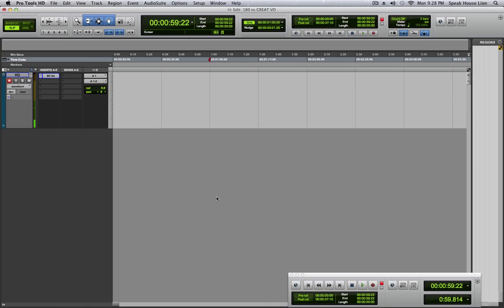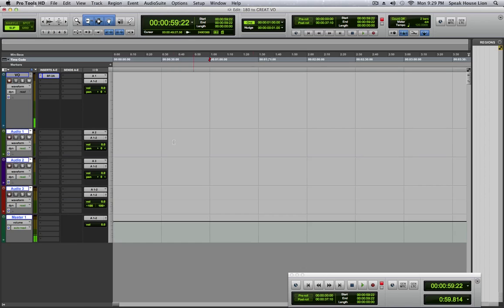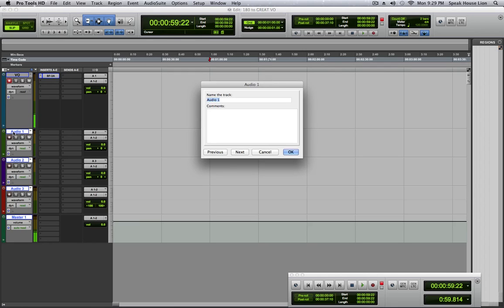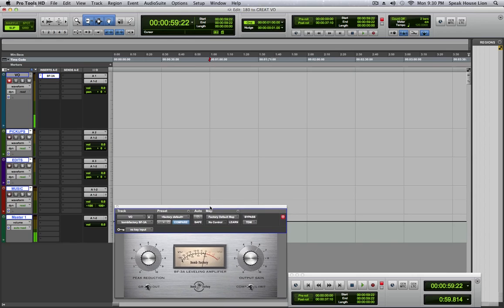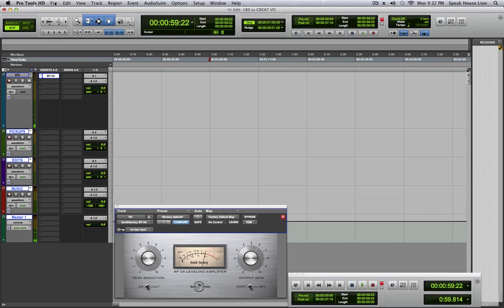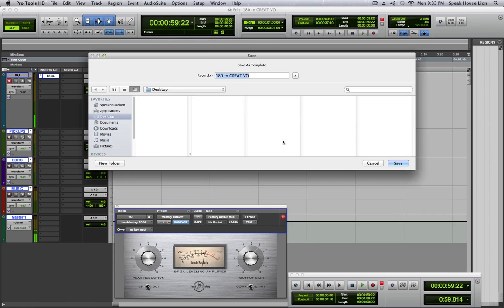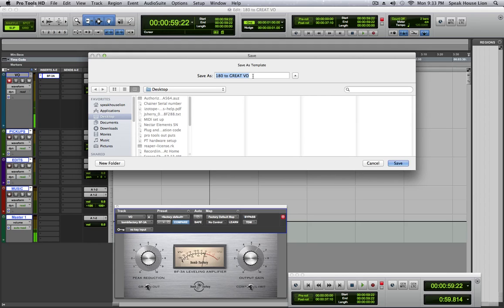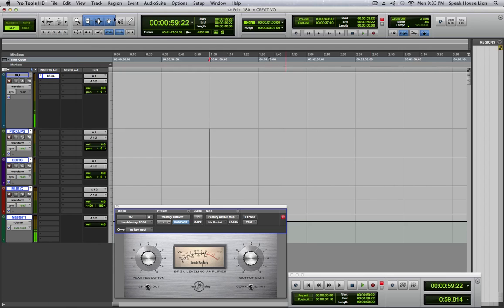Save Time With Templates 180 To Great VO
When you are starting a session, instead of going through the same processes every time, like laying out how many tracks you want or which compressor plugin you use, why not save time with templates that will open the same way every time with the click of a button.